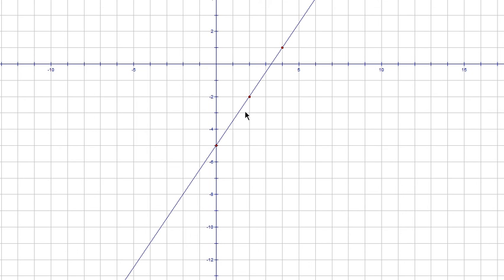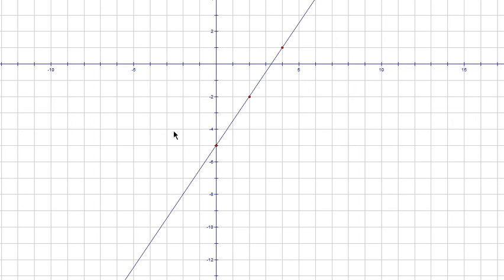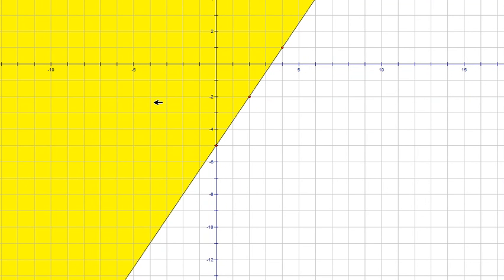Graphing inequalities example 2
A step by step explanation as to how to graph two variables inequalities.